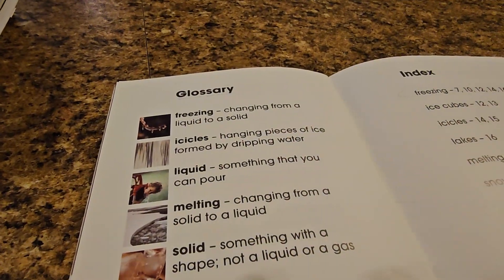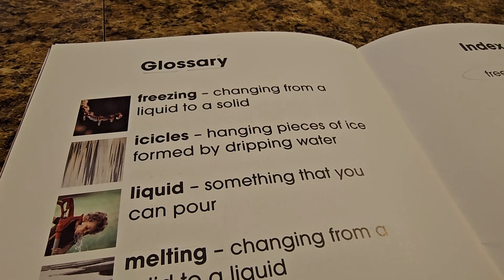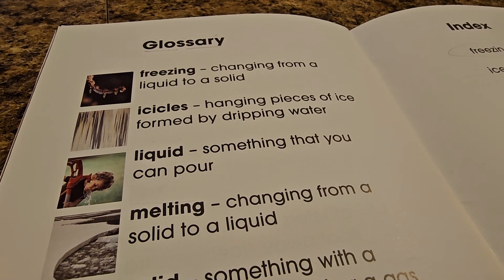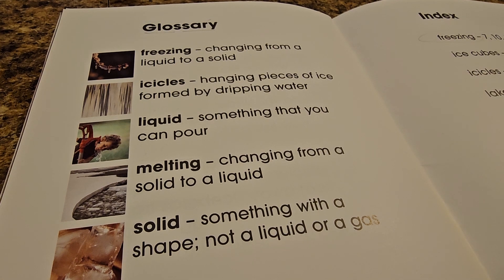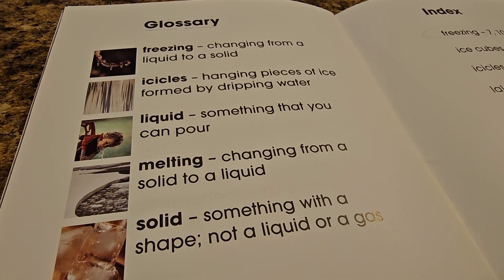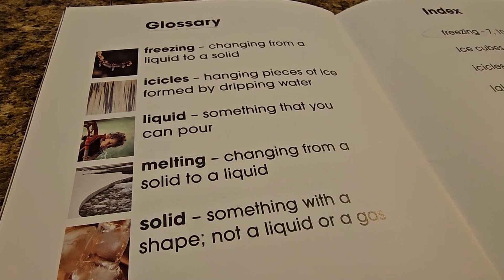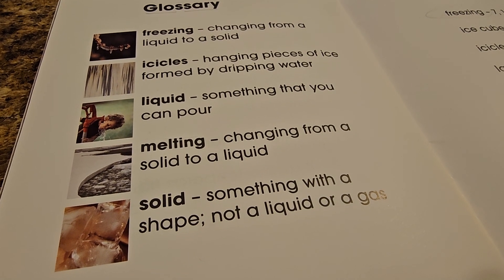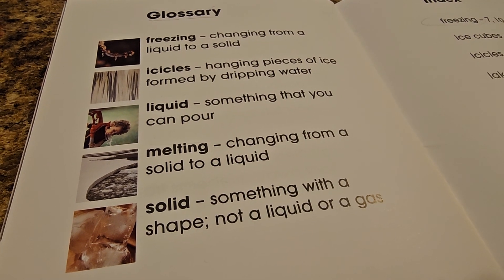Freezing and Melting by Robin Nelson (Science Library)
Science

Lerner Publications Company

MacMillan
McGraw-Hill